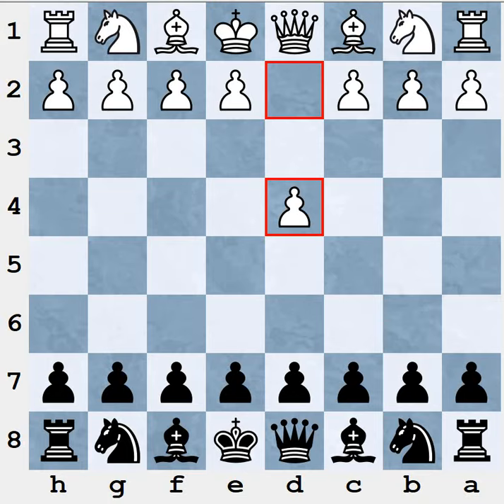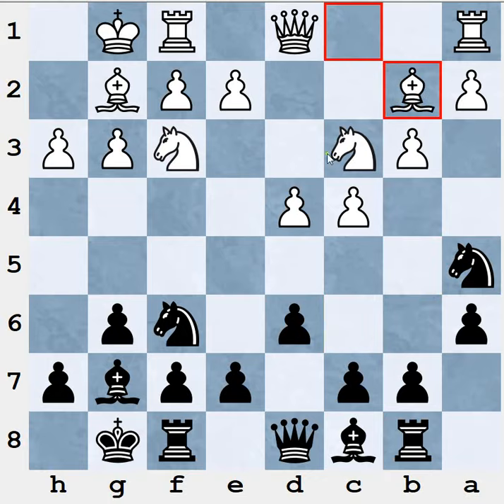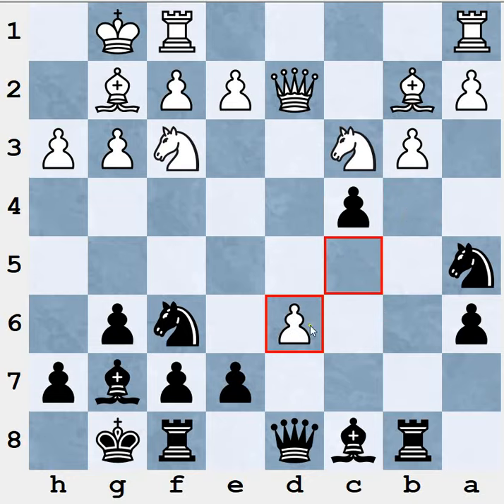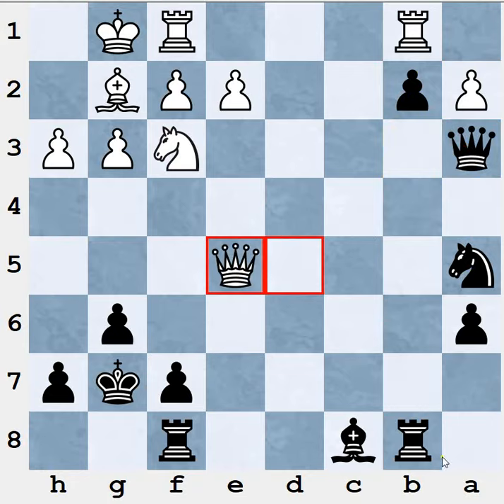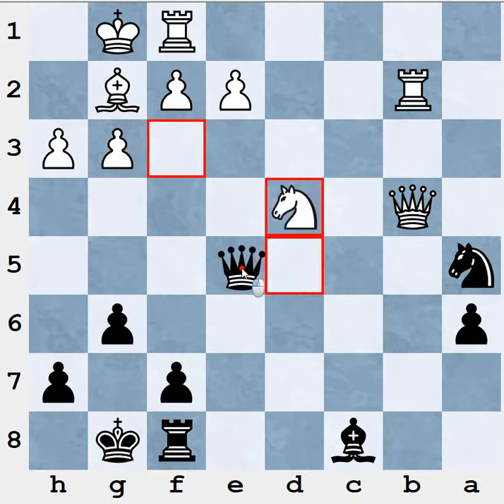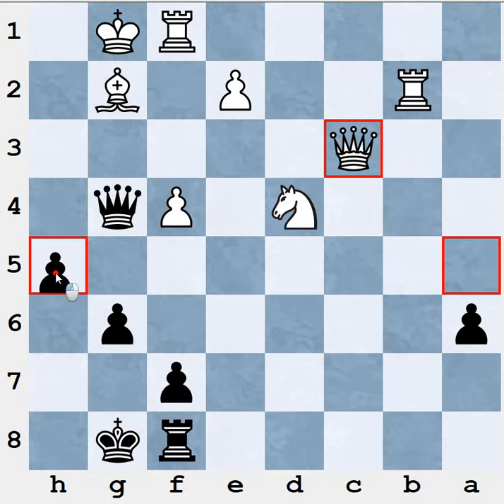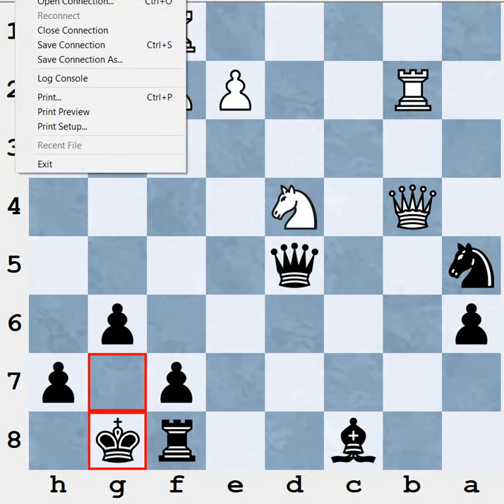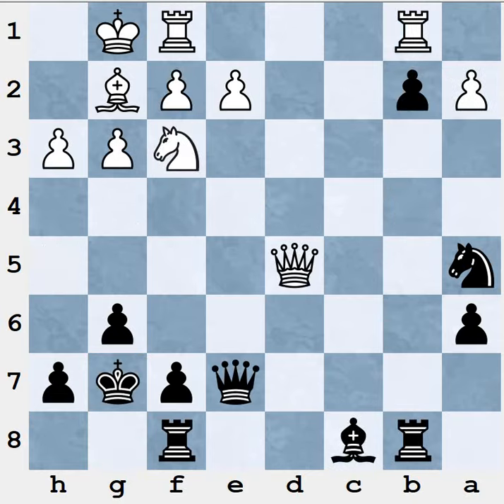ICC Banter Blitz #6